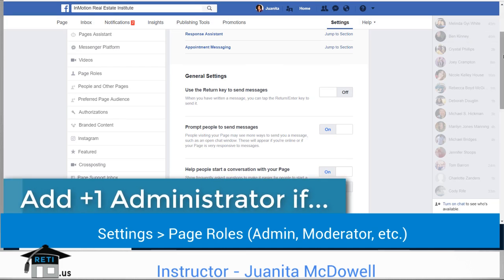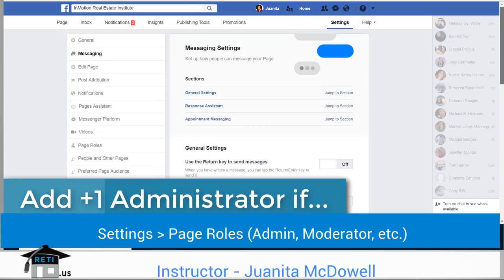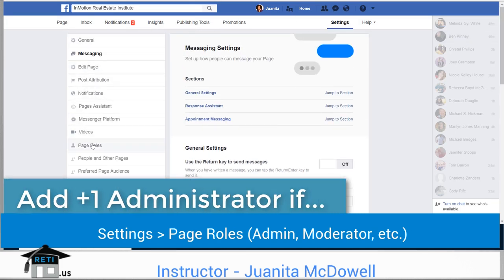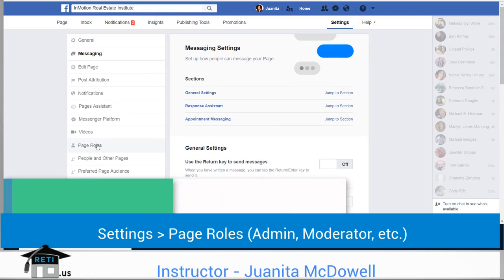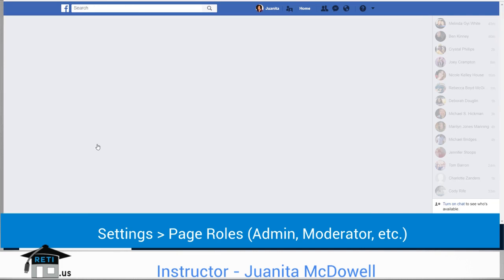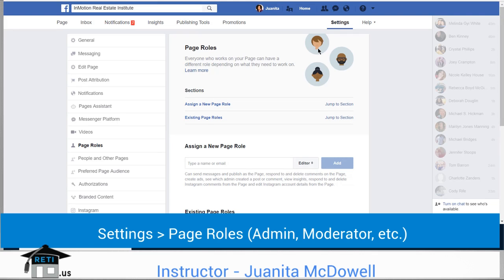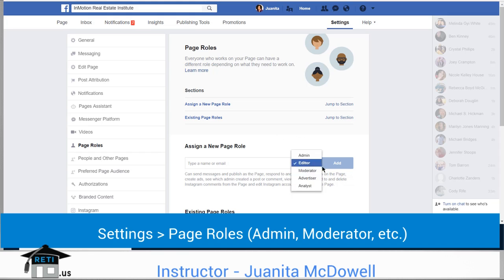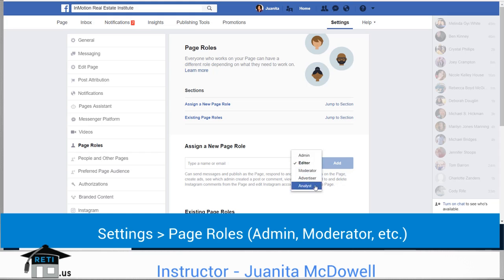Facebook_Business_Page_Tips_Page_Roles